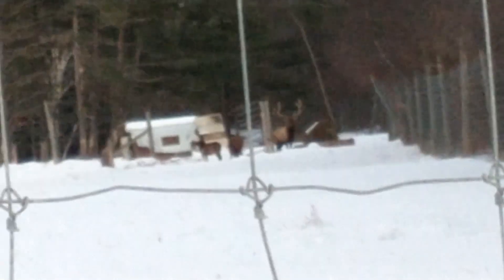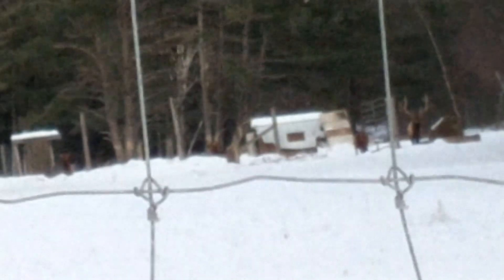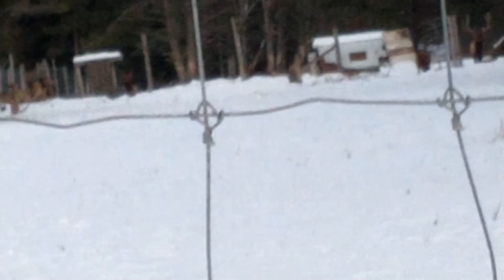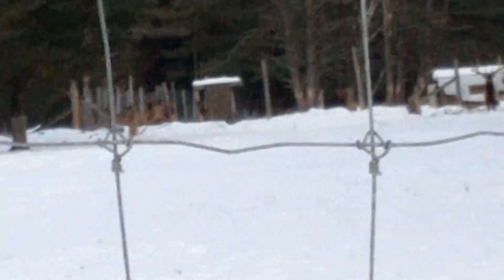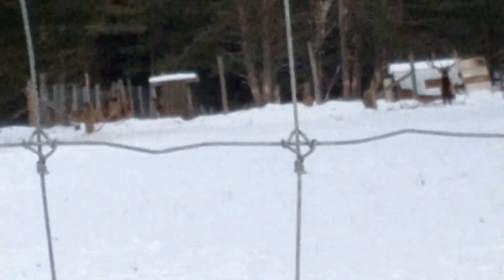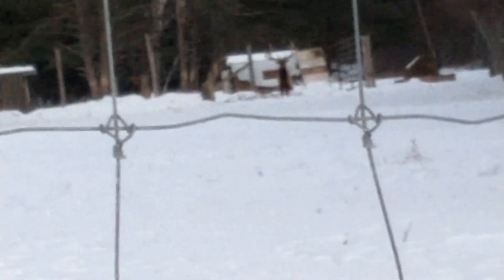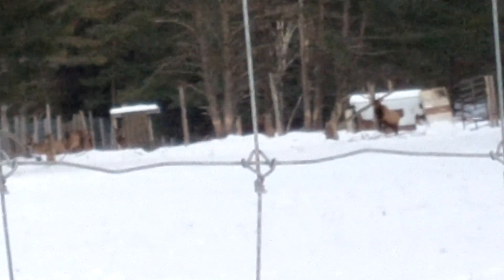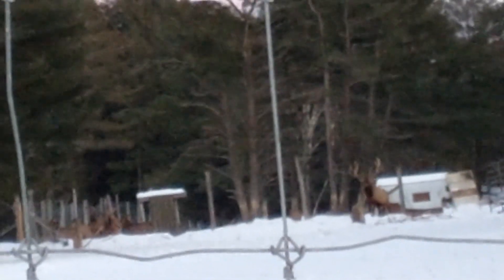The Elk.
This is a video I made of the Elk that are across the street from my place. I did this video because I've only been doing unboxing and I needed to mix up my videos. I hope you enjoy it. The video quality is not that good because I had to zoom in because how far away I was. I hope you enjoy it.